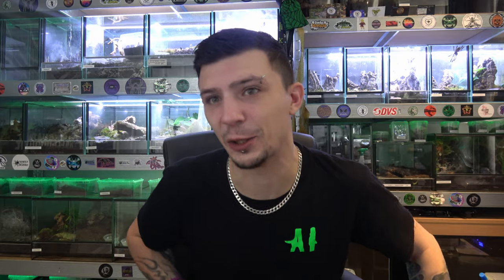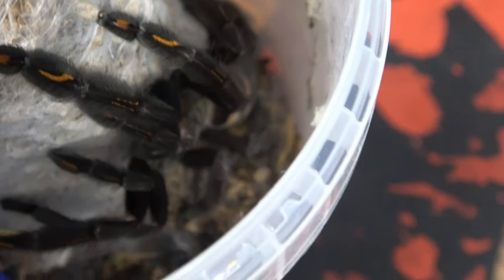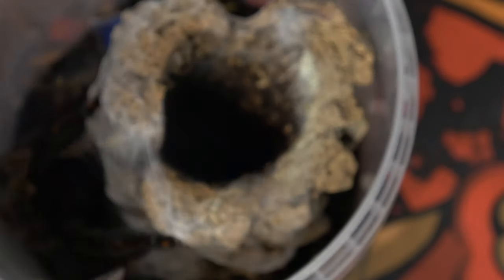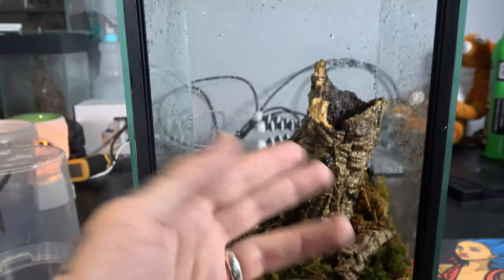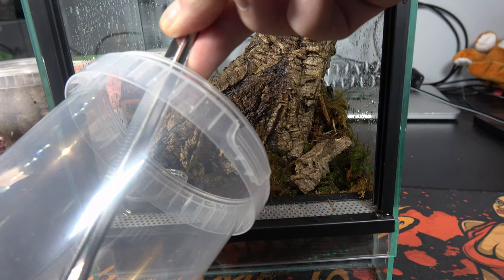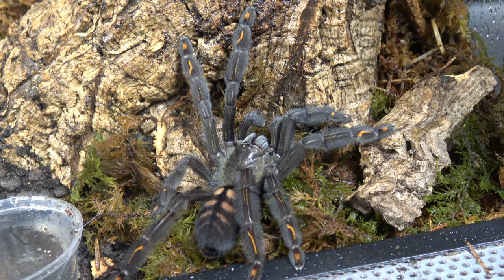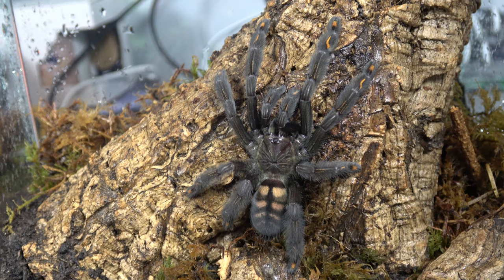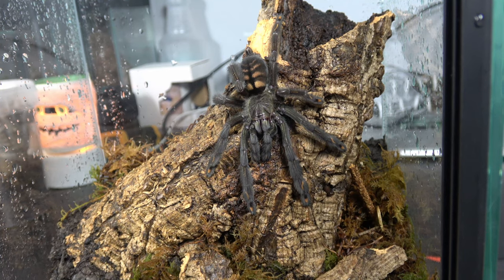Tarantula care - Psalmopoeus irminia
Here we take a close look at the Psalmopoeus irminia get a close up feel for the beauty of this new world arboreal spider and talk through its care and husbandry requirements. We also touch on breeding information for this species and things that are worth looking out for if this is something you want to do.

Please also check out the link below for our other social media pages: